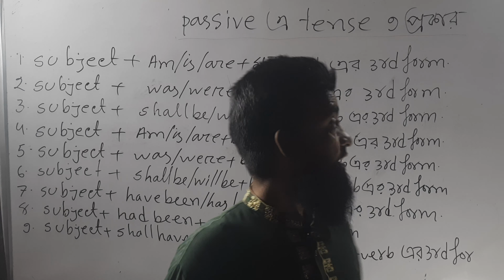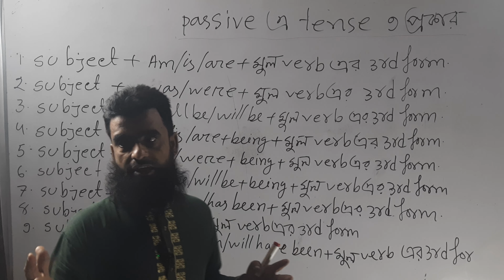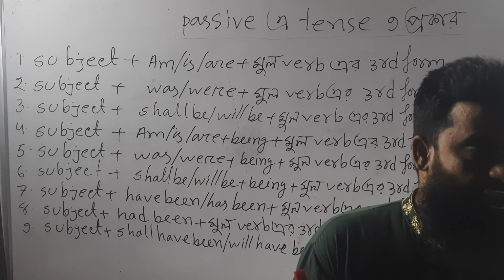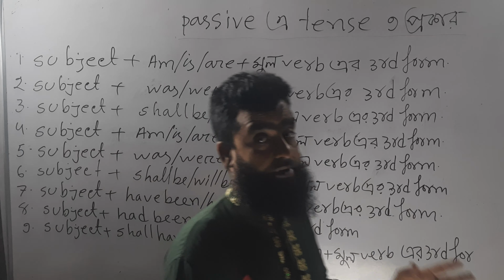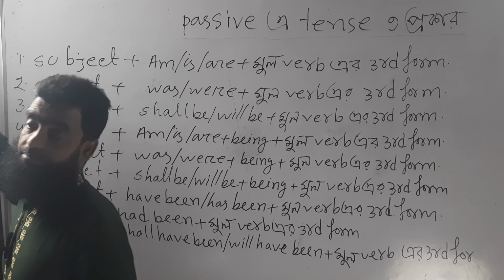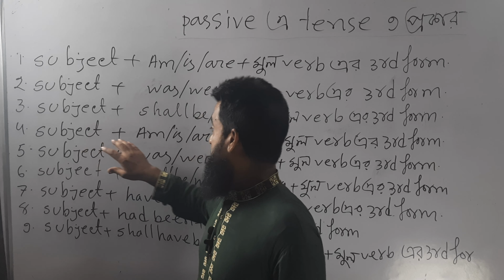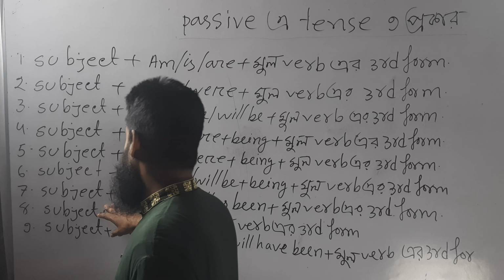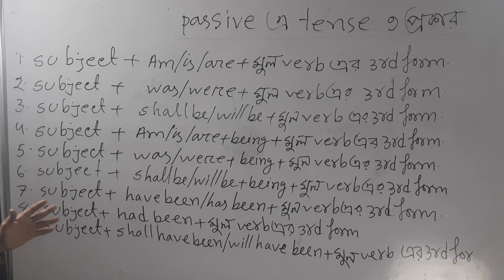There are twelve kinds of tense in active. But How many kinds of tense in passive